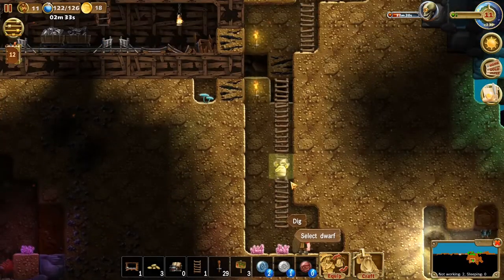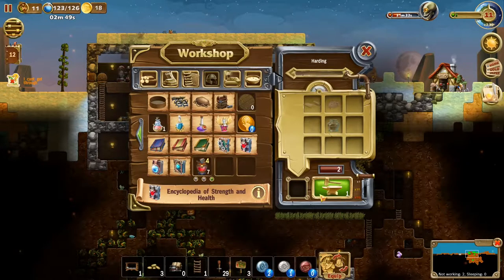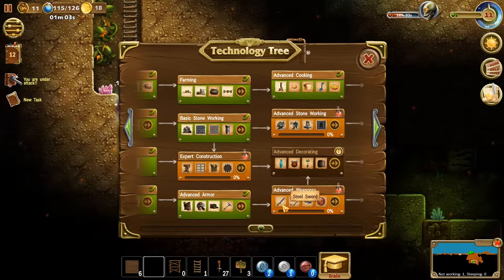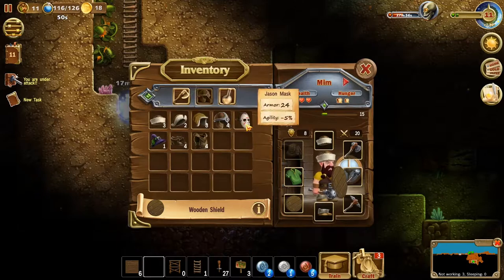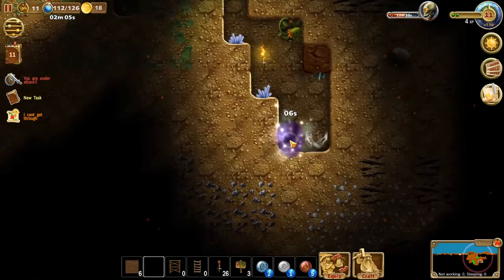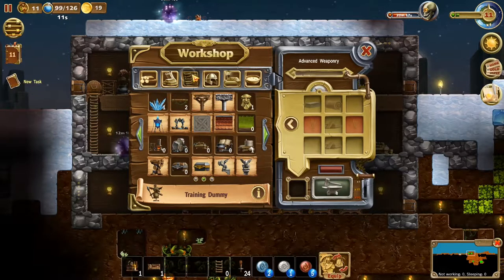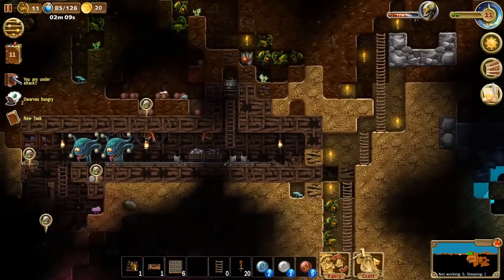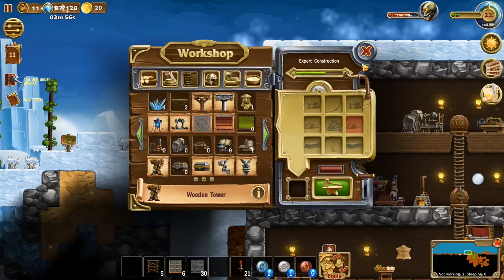Craft The World Let's Play - DUNGEONS! - E51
In this episode of my Craft The World Let's Play series we are upgrading our armor, finishing small bits and peaces at the home and technology wise, and finally getting a lot of mining done! But down under ground.. We do find some interesting rooms...